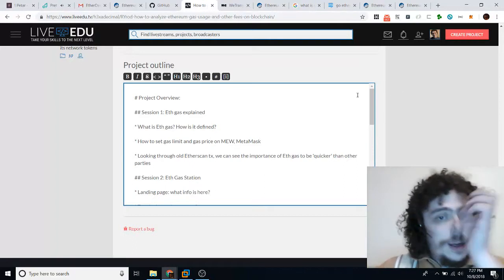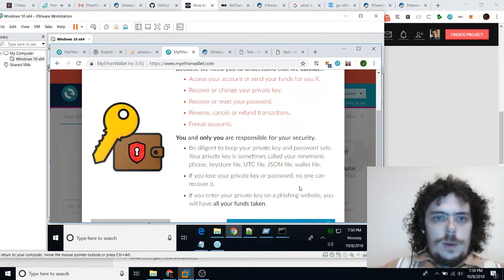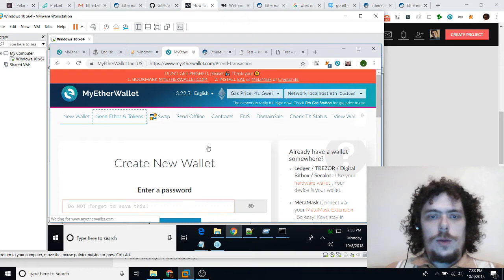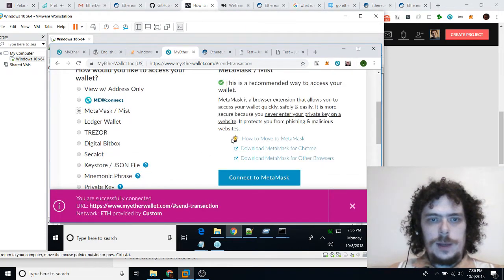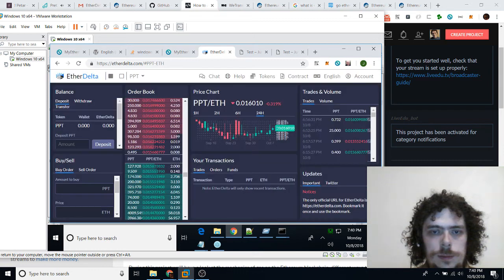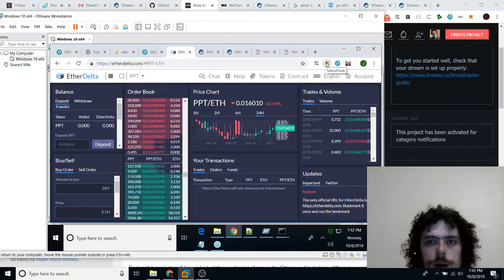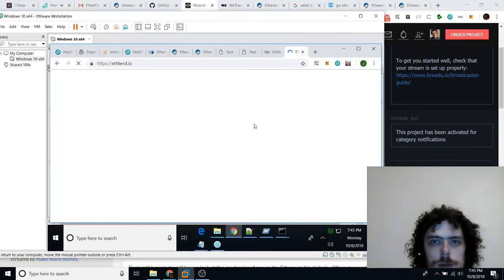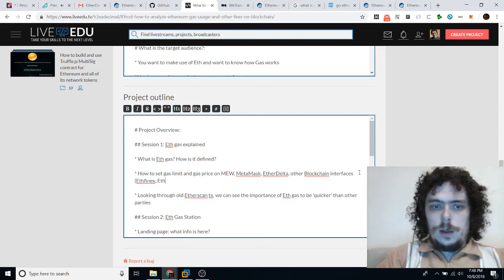Session 1 2 How to set gas limit and gas price on MEW MetaMask EtherDelta other Blockchain interface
How to Analyze Ethereum Gas usage and other fees on Blockchain

During this project, we'll have a look at the mechanics of gas on the Ethereum blockchain, different ways to analyze and consume the information in order to make educated decisions about spending gas. We'll also look at fees on other blockchains, why they're important and how they may be either prohibitive or enabling.

Overview
What are the requirements?:
This section will cover the requirements of the programming language, skills viewers should have to understand and follow this tutorial.

What is the target audience?:
You want to make use of Eth and want to know how Gas works

You have any interest in the usage aspect of crypto

6 pm Eastern 10/08/2018
Project Outline
Project Overview:
Session 1: Eth gas explained
What is Eth gas? How is it defined?

How to set gas limit and gas price on MEW, MetaMask, EtherDelta, other Blockchain interfaces (Ethfinex, Ethlend...)

Session 2: Eth's fees in gas around the blockchain
Looking through old Etherscan tx, we can see the importance of Eth and blockchain in reducing fees globally
Session 3: Eth Gas Station
Landing page: what info is here?

Tx calculator - how to use? - TxPool Vision - what does it tell us? - Gas burners - wow look at those whales!

Session 4: Bitcoin Fees
Why did bitcoin fees become prohibitively high? Why are they now decreasing? What solutions exist to offset high Bitcoin tx fees (SegWit, Batching, Ditching Bitcoin...)?
Session 5: Different Gas Requirements for Publishing Smart Contracts
Using our trusty Truffle.js framework + MetaMask + MyEtherWallet, we'll look at how much gas various smart contracts take to publish (on the Rinkeby testnet)
Session 6: 0 tx-fee Blockchains: EOS, GAS, etc...
How can a Blockchain work without fees?
Session 7: Drip-drop Payments on Feeless Blockchains
Potential use-cases: drip-drop financial rewards and wages -- create a drip-drop payment system on IOTA Testnet, trying to do some basic IOTA JS stuff
Session 8: More IOTA Drip-Drop Code!
Now our SSL error is broken, running the first bit of code. Figuring out how to read the 'message' value from incoming feeless TX
Session 9: Finalizing a Product with IOTA Drip-Drop Code!
Adding a modest fee, a basic web interface & pushing our code to Heroku & GitHub